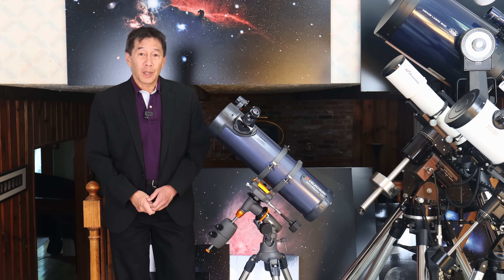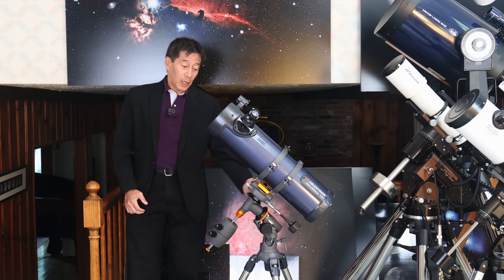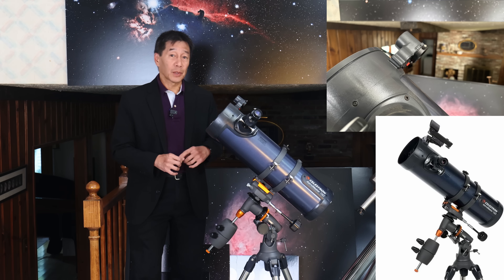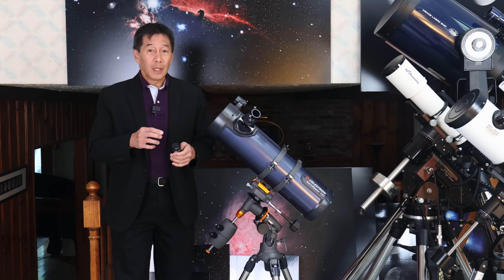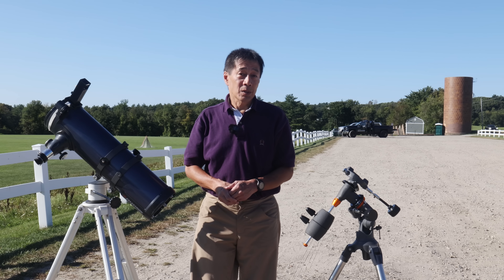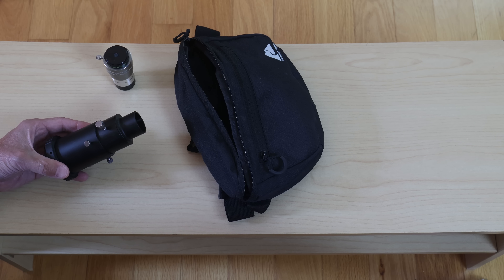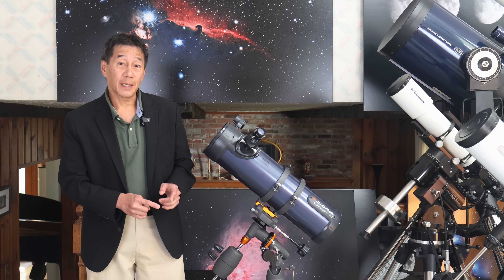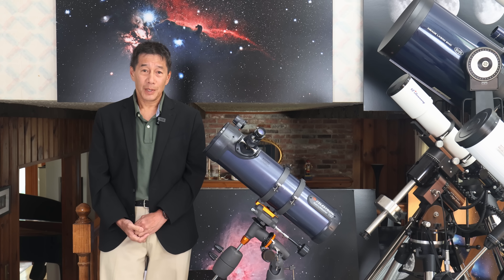Celestron AstroMaster 130 Review - Not Recommended, But...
Ah, yes – it’s Celestron’s popular AstroMaster 130!  It’s a telescope I’ve been not recommending for years.  Find out why I have so many objections to this model (hint: swap out the mount, eyepieces, and -in the early versions- the finder) and stay tuned until the end for a “however”.